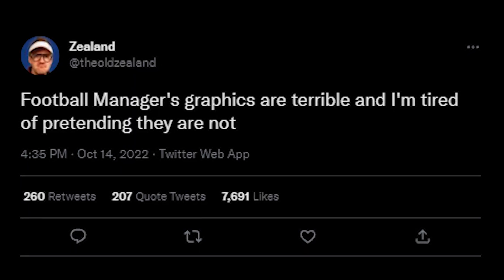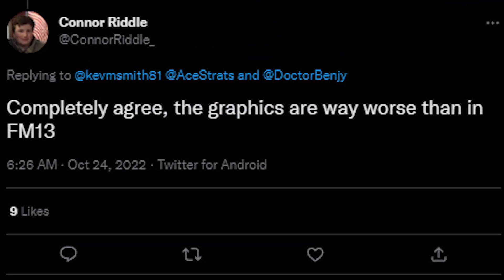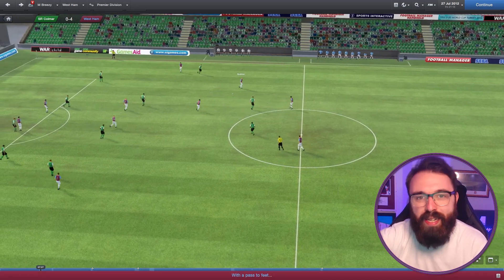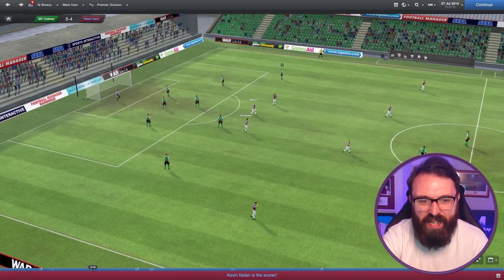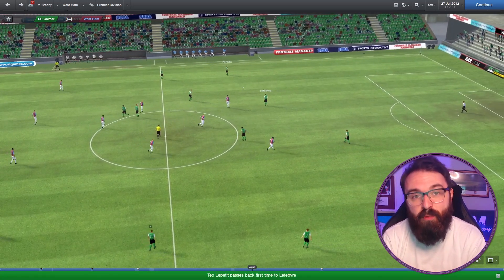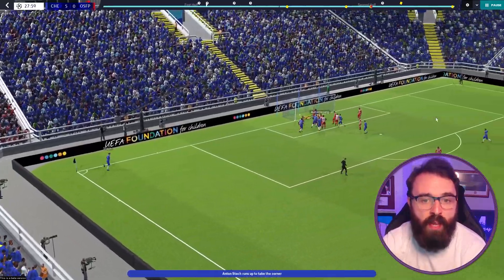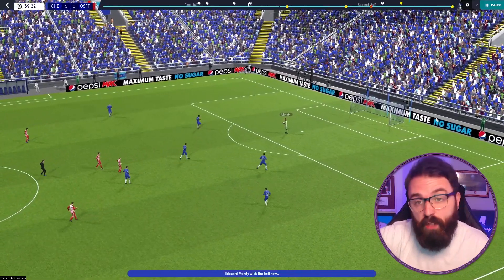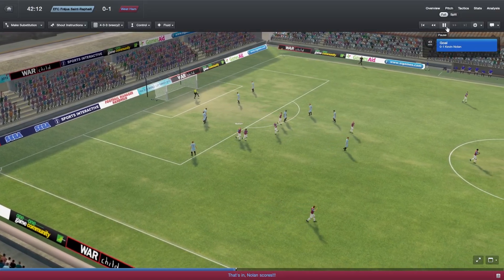Does FM13 have BETTER GRAPHICS than FM23?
There's been a lot of debate around the graphics in Football Manager recently so I decided to investigate how much the game has improved graphically by comparing FM13 and FM23. The results may surprise you!

Watch on Twitch three nights a week!

Schedule:
Tuesday - 9pm
Thursday - 9pm
Sunday - 9pm